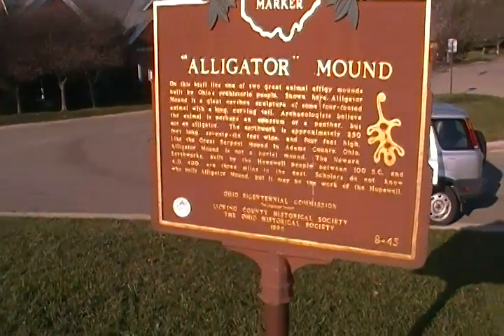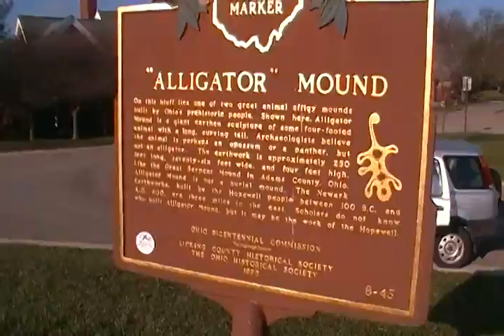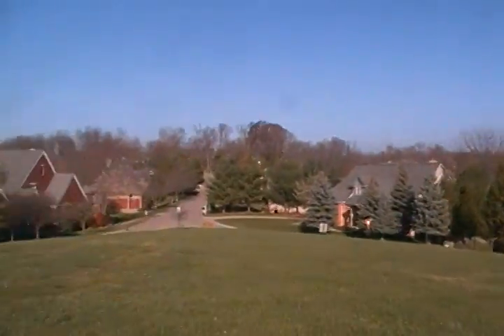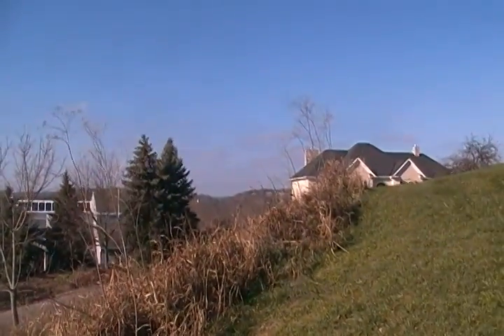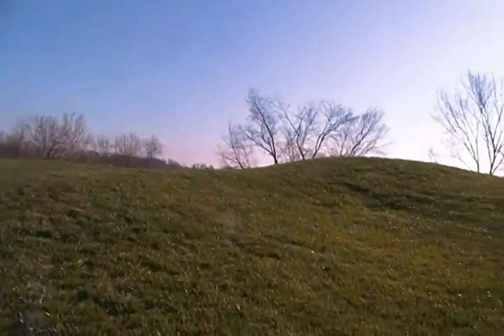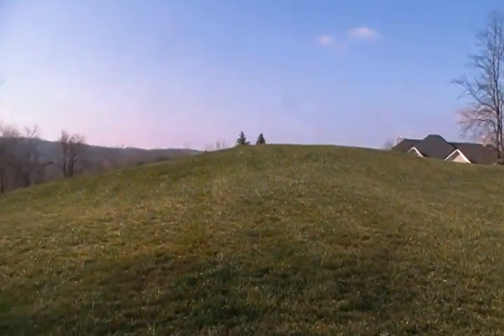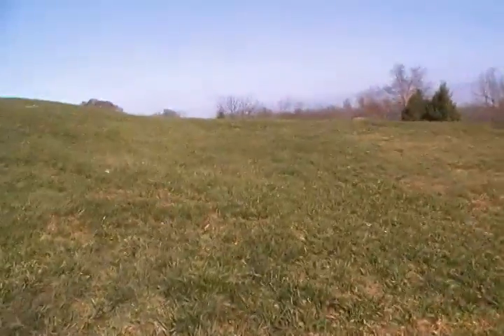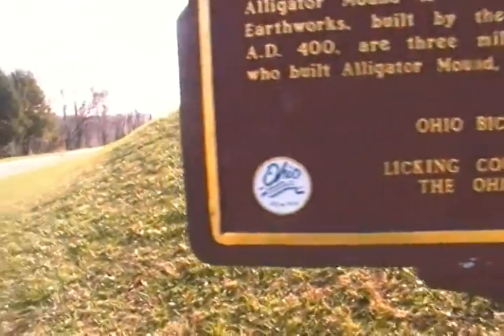Alligator Mound Newark,ohio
here is an hopewell effigy mound walkaround. i didn't walk on top of the mound so you can't see the firepits on top,bit I imagine this effigy was dedicated by some hopewellian culture cult to a sky being.-I can imagine the ceremony that took place here-by the way most of theses mounds are graded on top of a bluff and were made with clays and stones for permanence. note on the right side of the effigy there appears to be 3 appendages as opposed to just 2 on the left side.